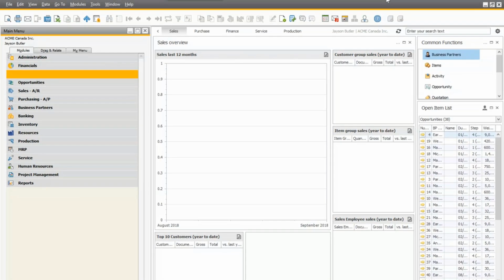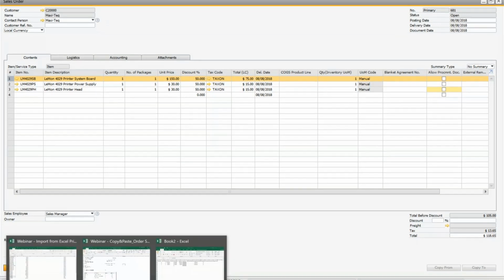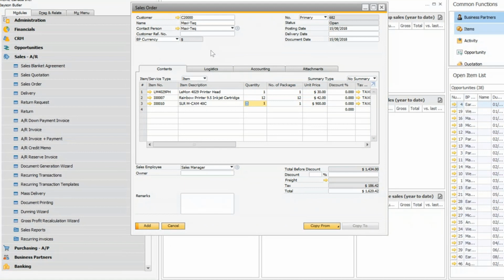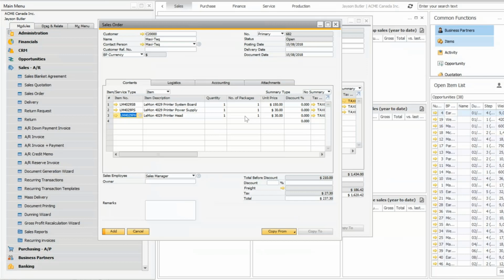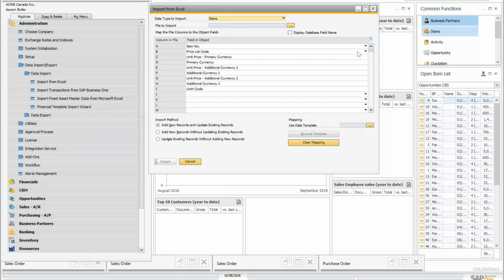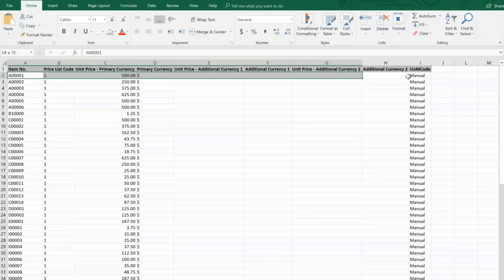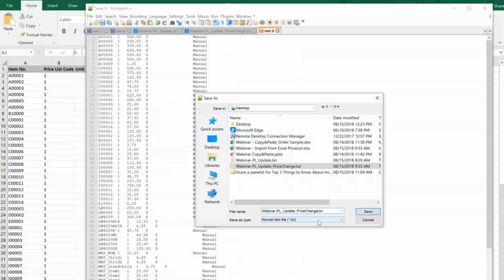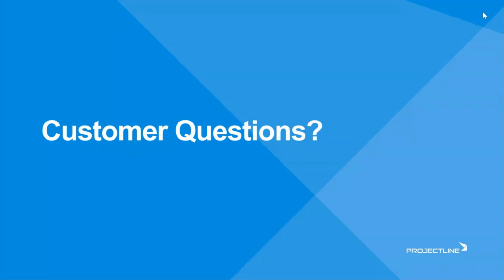SAP Business One Import from Excel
Bringing outside data into SAP Business One doesn’t have to be a pain. In this video, we’ll review two fairly simple methods:
- Using standard copy / paste functionality

As a bonus, we’ll also show you how to copy and paste from one marketing document to another in SAP Business One.